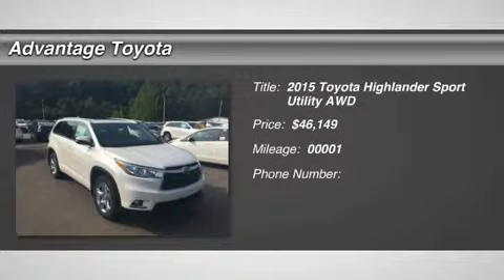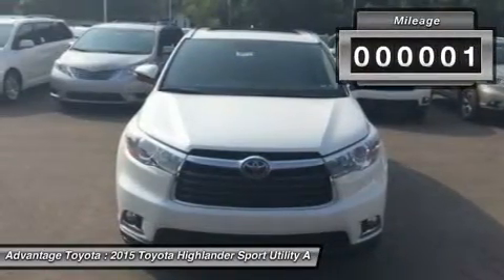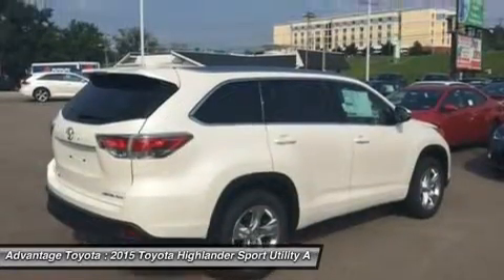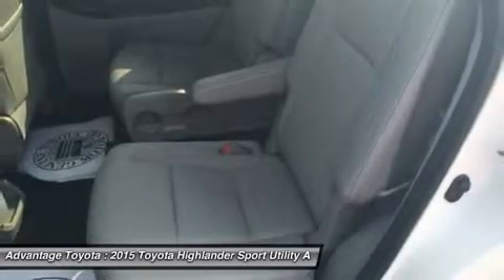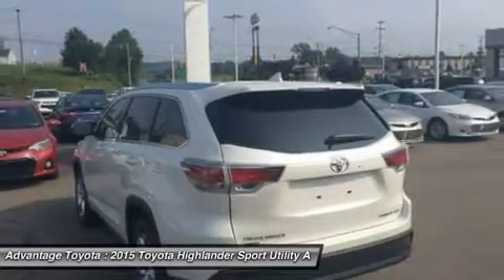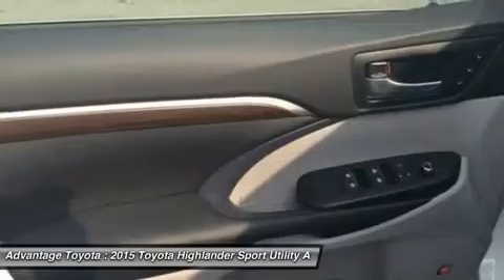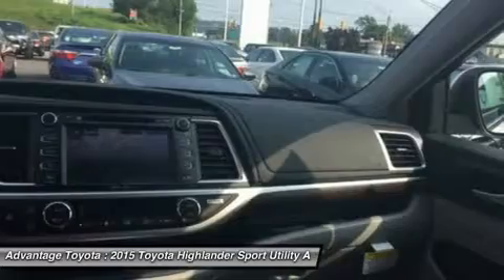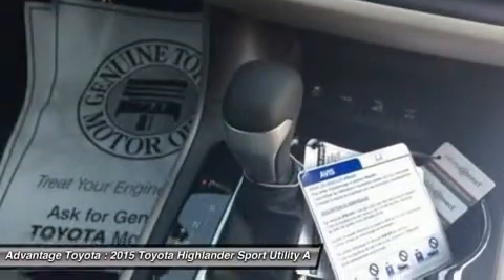2015 Toyota Highlander 15703